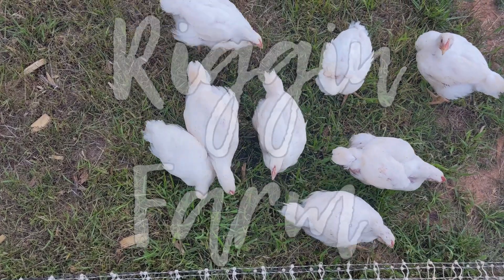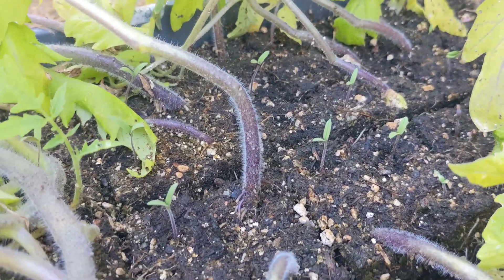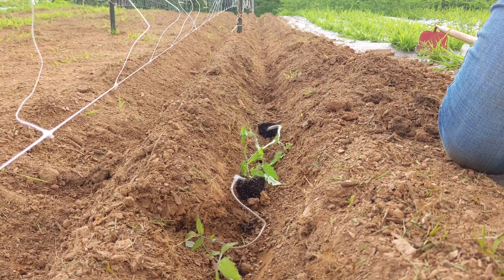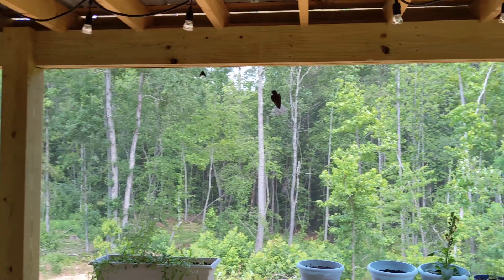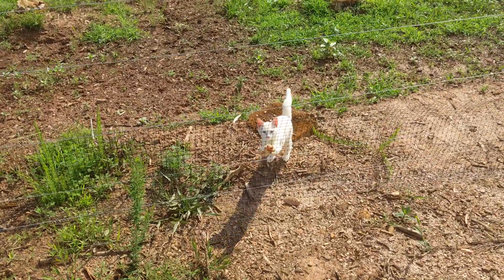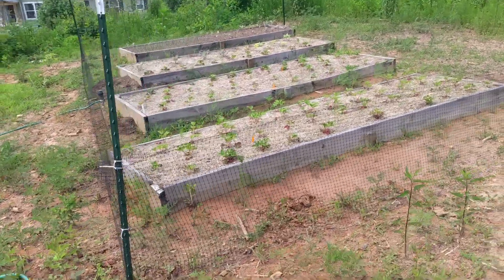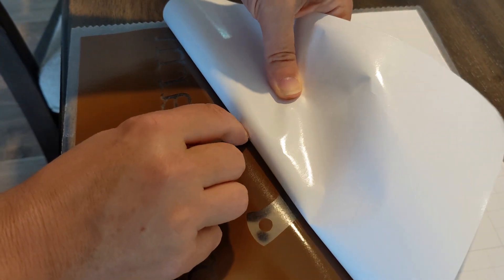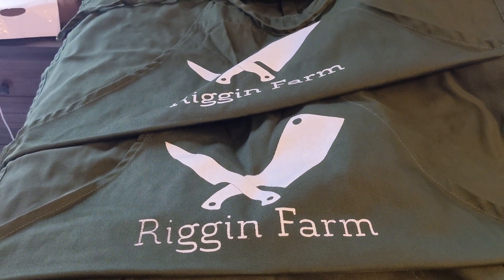Screen Printing Butchering Aprons - Chicken Processing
Farm VLOG #83: We made some butchering aprons for the attendees of our chicken processing workshop. Over 100 tomato plants, along with other produce, got transplanted into the garden. Check out an interesting technique to grow strong tomatoes.